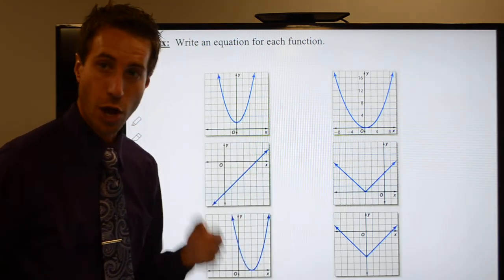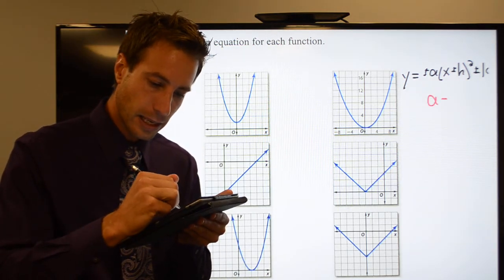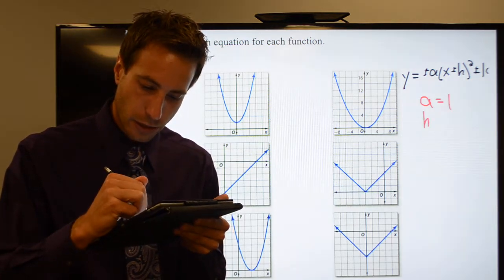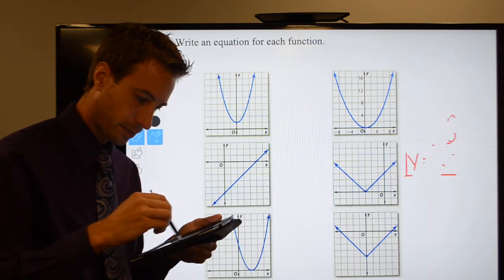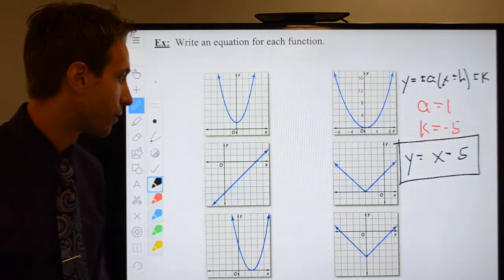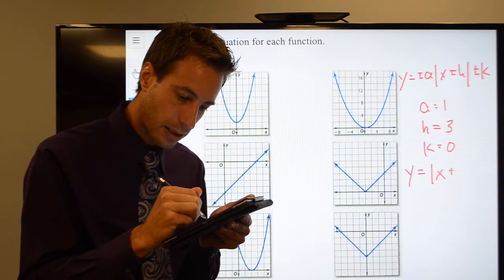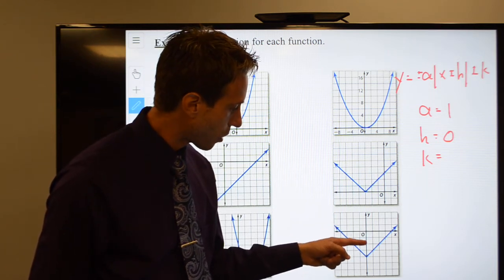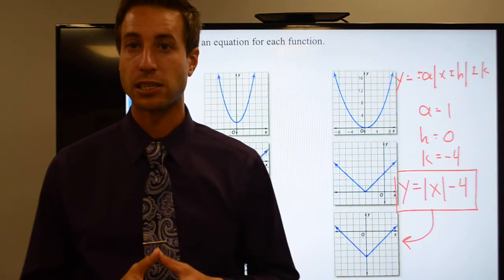Transformations Part 6